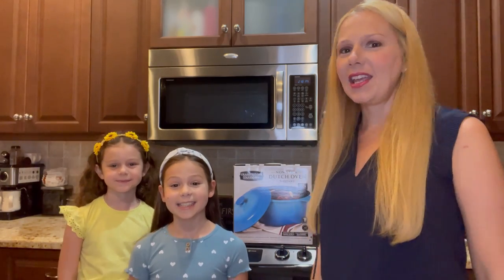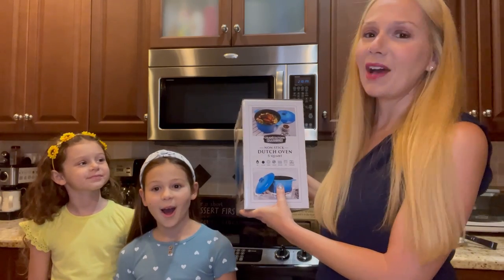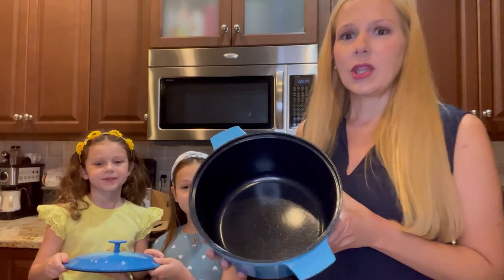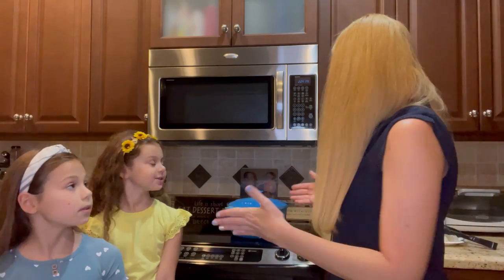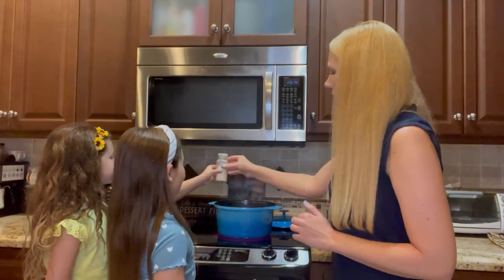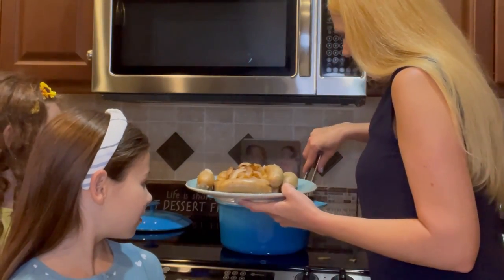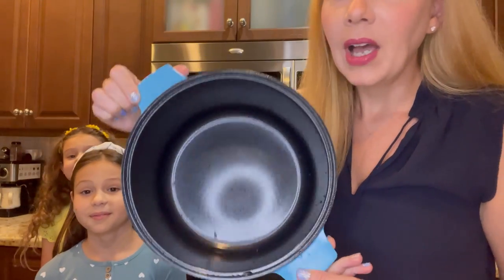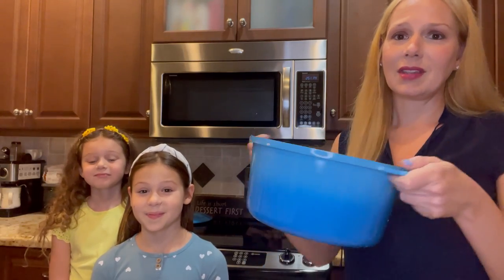Granitestone Dutch Oven | Caroline & Family | Granitestone Cookware Reviews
Interested in the Granitestone Dutch Oven but unsure how it REALLY is to cook with it? Then watch this Granitestone review by Caroline and her family and see for yourself why so many love the Granitestone Dutch Oven.